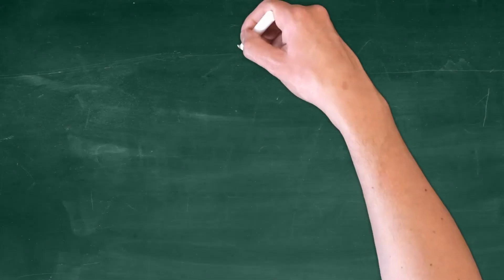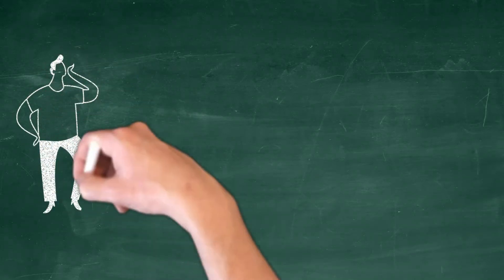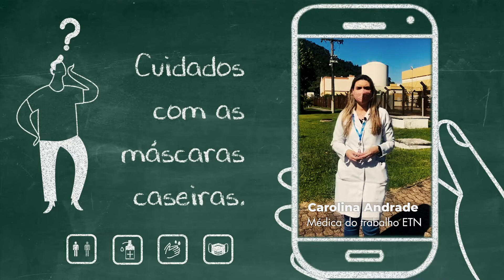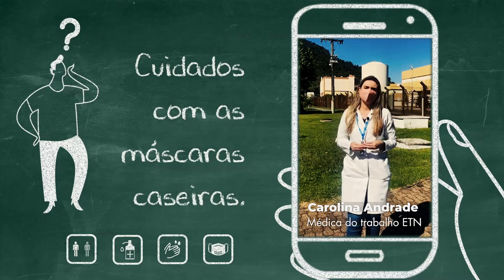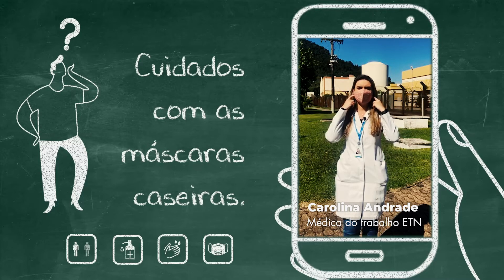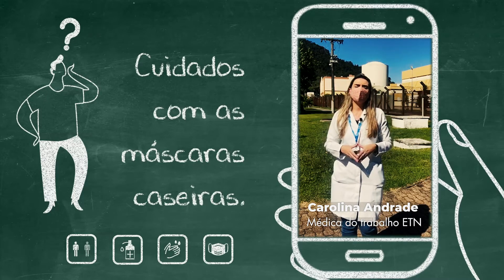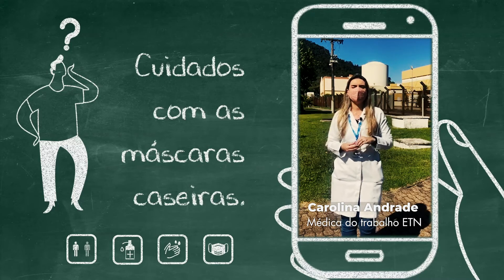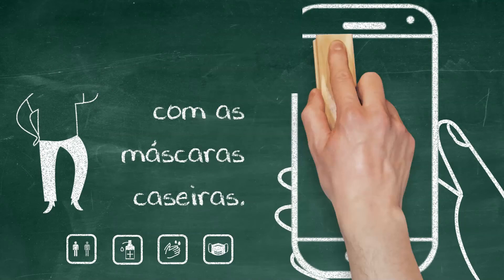#03 Máscaras caseiras: Com a médica Carolina Andrade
Manual do Novo Normal
Guia prático de etiqueta sanitária para um RetornoSeguro à sede da Eletronuclear. Nesse episódio, a médica Carolina Andrade fala sobre o uso das máscaras caseiras. Como usar e quais cuidados tomar? Essa é uma questão importante para um RetornoSeguro.